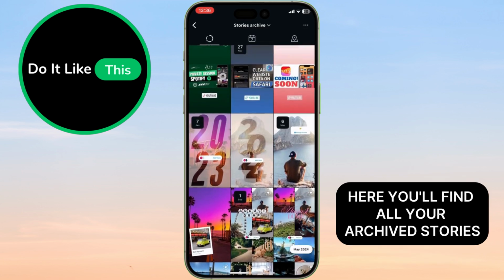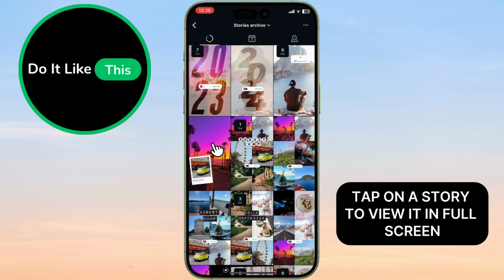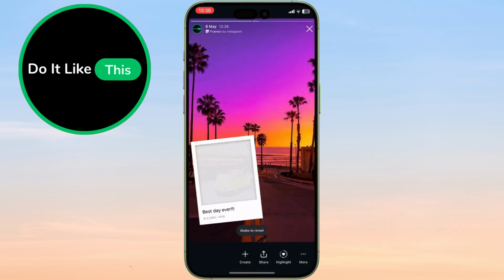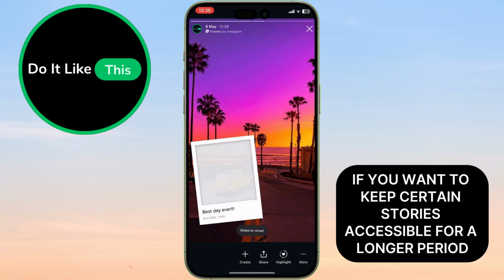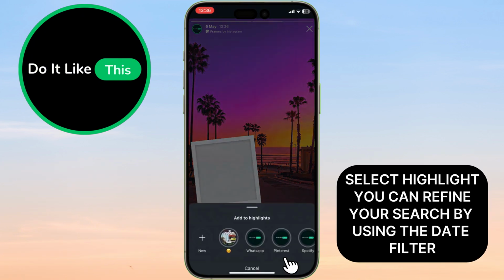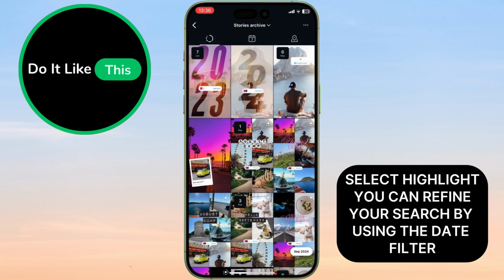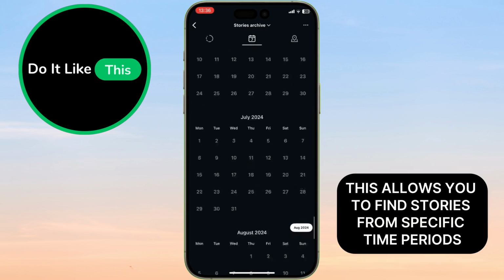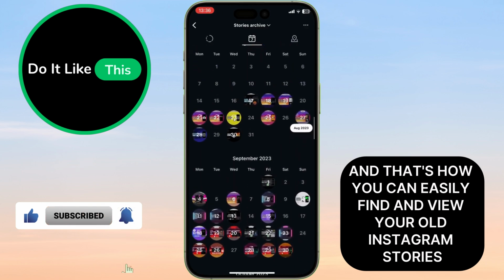Find Your Old Instagram Stories in 30 Seconds (2024)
🌟 Ever wondered how to **find old Instagram stories**? You're in the right place! In this video, we’ll show you the ultimate trick to **view your old Instagram stories** and relive those unforgettable moments. Whether you need to **check old stories on Instagram** for nostalgic memories or want to see important posts you might’ve missed, we’ve got you covered! 🚀 With a step-by-step guide, you'll learn how to easily access your story archives. ❤️